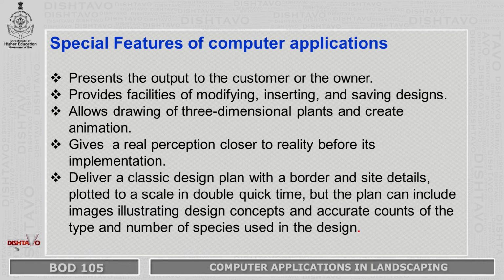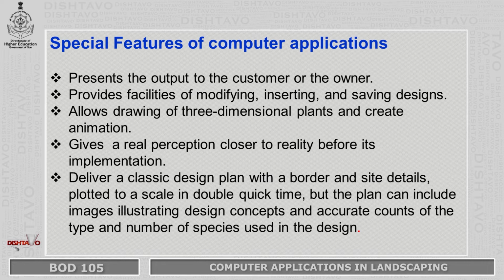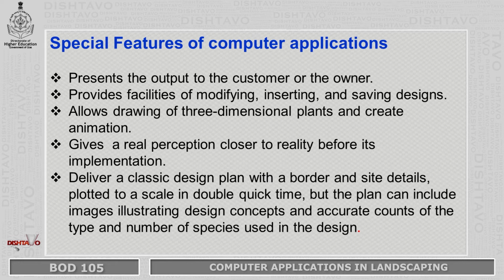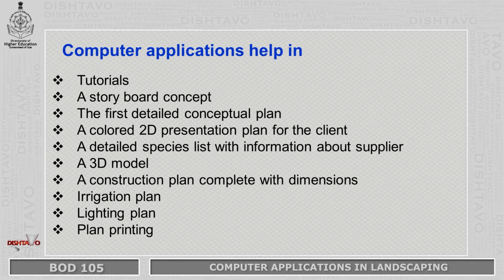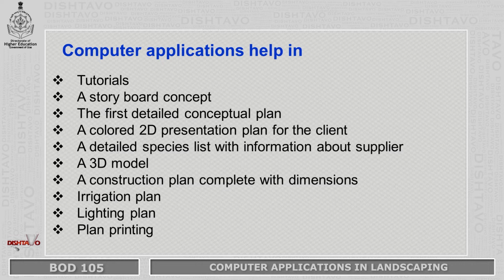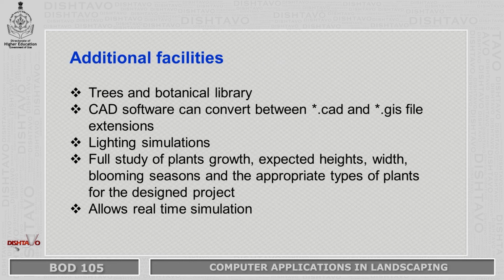21|| BOD105 || Gardening : Computer Applications in Landscaping